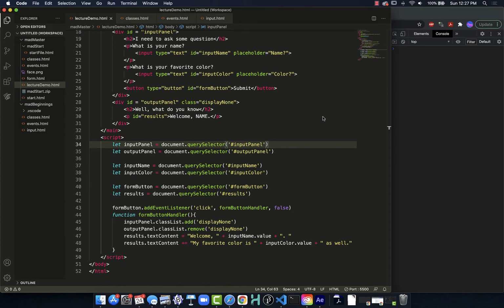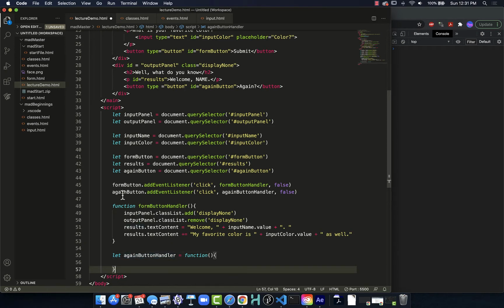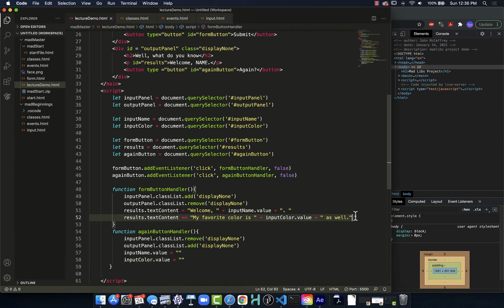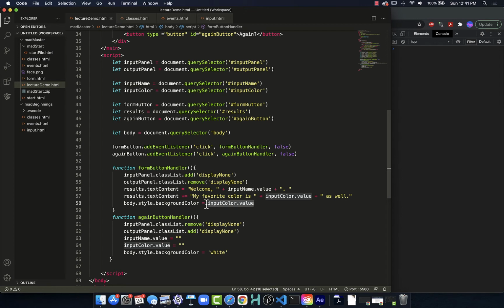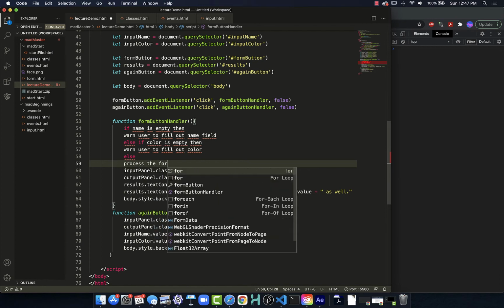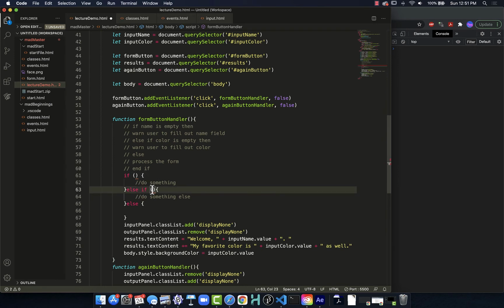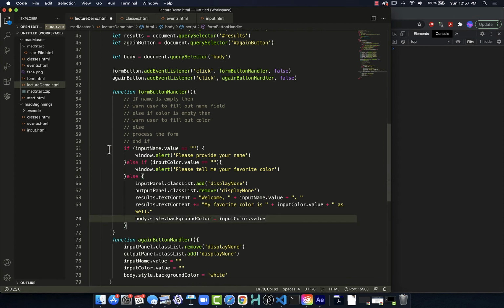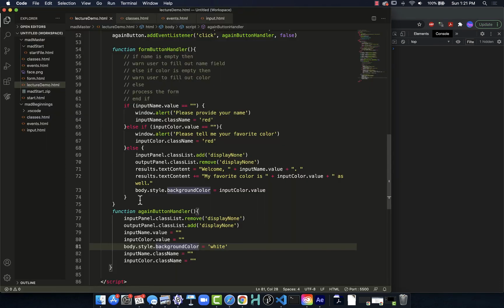JavaScript Improving on the MadLibs style Project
This tutorial continues the prior project. A reset button is added so the fun can be had a second time. The textfields clear their contents so it is clean and ready to go.